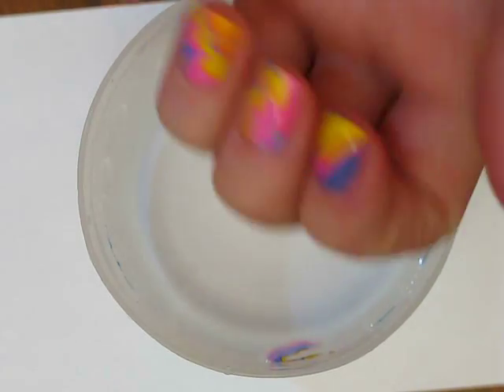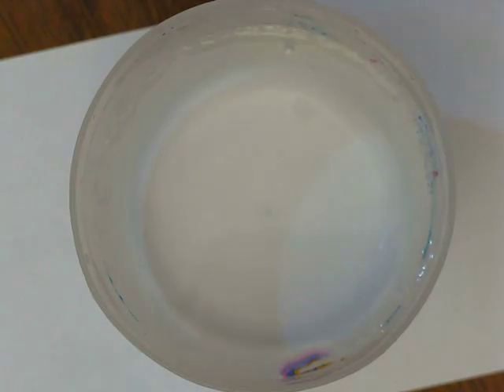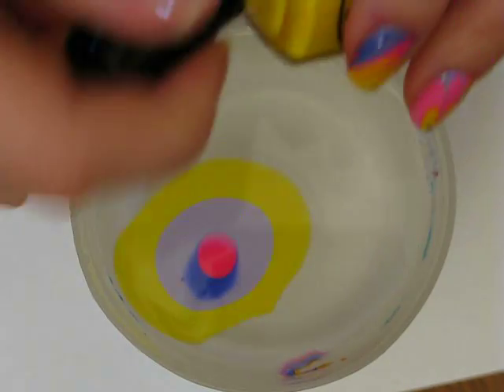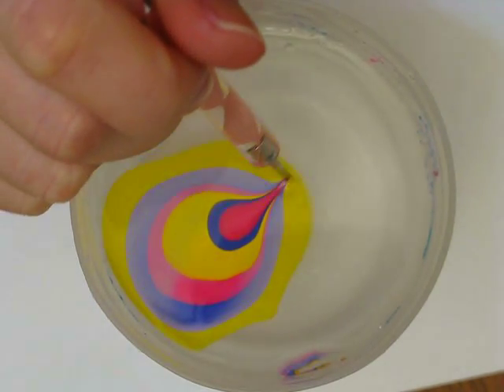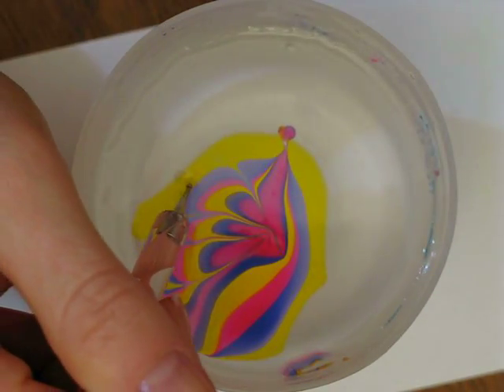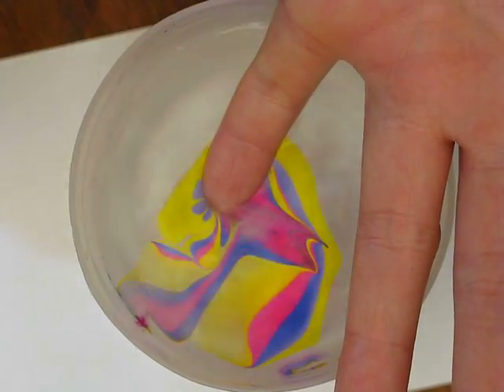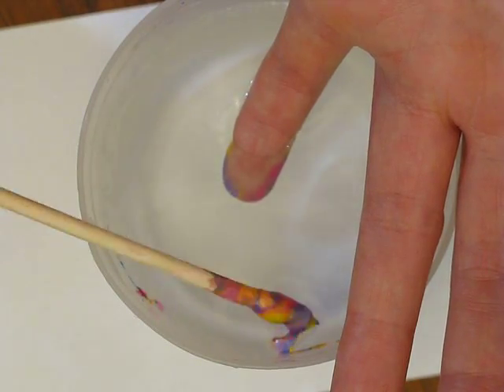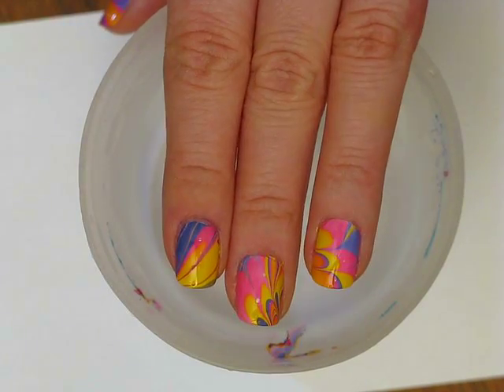Bright Water Marble Nail Art Tutorial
Here's a simple water marble tutorial.
I haven't done one of these in forever.  It was fun.

Materials used:
plastic container (old measuring cup)
Room temperature tap water.

Orly - Orly Platinum
Color Club - Almost Famous
Color Club - Puccilicious
Color Club - Poptastic
Essie - Good To Go

Qtips
Nail polish remover (for cleanup) Onyx brand - from Walmart
small dotting tool - from ebay.
Orange wood stick - from Sallys Beauty Supply

TIP:
for easier removal of the excess nail polish that's on your finger, prep your finger with vaseline or petroleum jelly or cuticle oil.  Or you can also use tape around your nail to prevent the polish from getting on your finger.